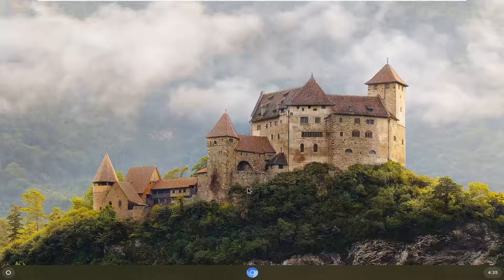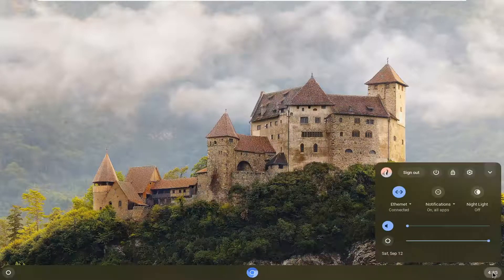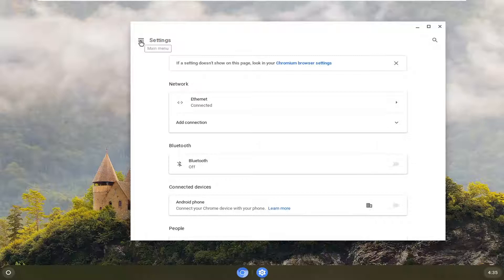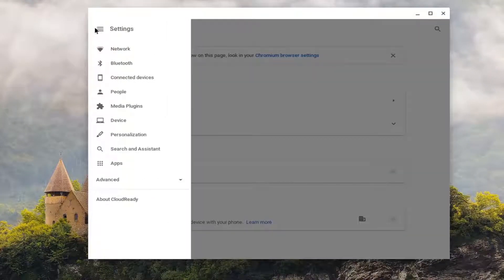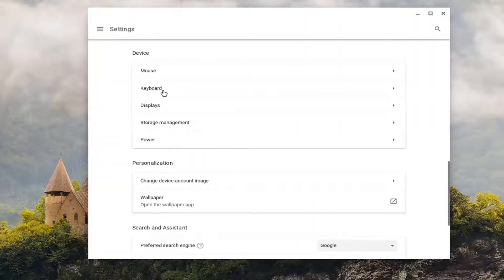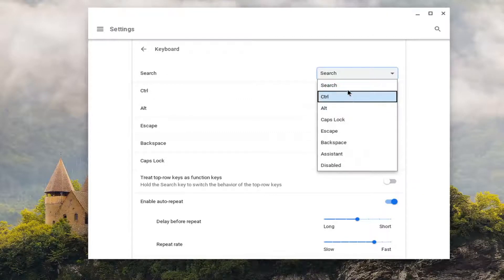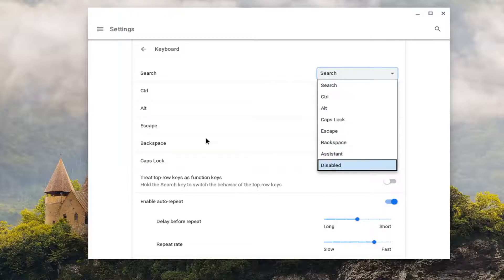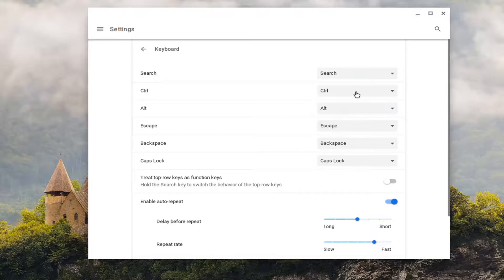Chromebook Tutorials- Changing Function of Keys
Your Chromebook keyboard works just like a regular keyboard, with a few differences.

Chromebooks are pretty different from traditional laptops in a lot of ways — and not just because of their software.

The most obvious physical difference? Chromebooks feature keyboards with a variety of Chrome-OS-specific functions, which means they don’t have standard keys like F1 or even Caps Lock. Depending on your style of working, that could be a welcome change or a massive pain.

If you aren’t thrilled with that arrangement, though, don’t despair. You can actually remap a fair number of your Chromebook’s keys and dramatically change how you use your device.

Do you sometimes press the search key  on your Chromebook thinking it’s going to turn on the caps lock and get the Chrome search box instead?  If this happens to you and wish you could change it, then check out this tutorial to learn how.